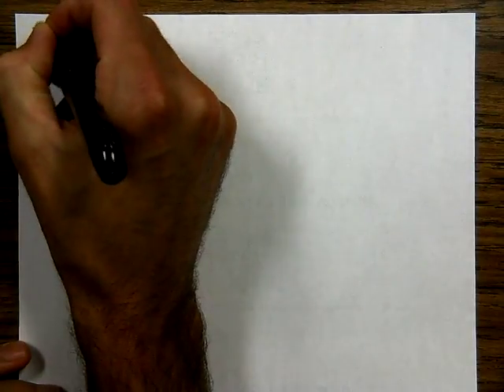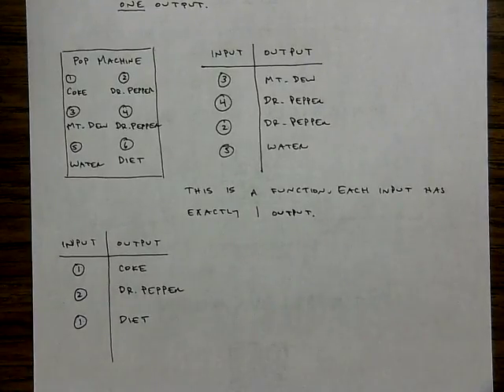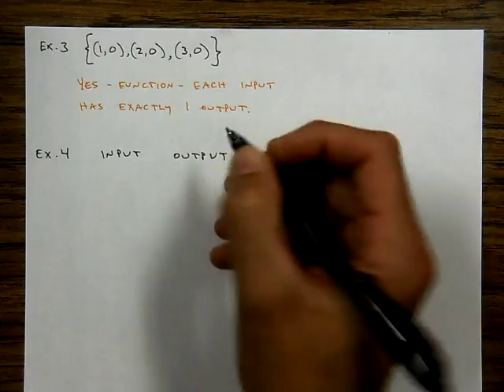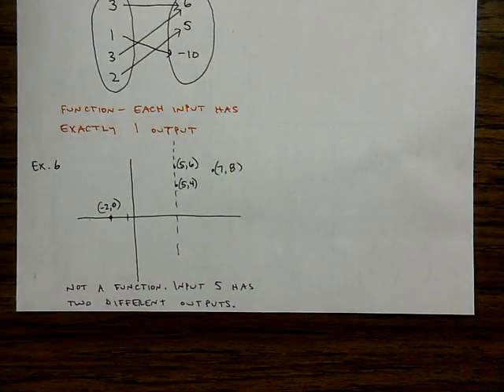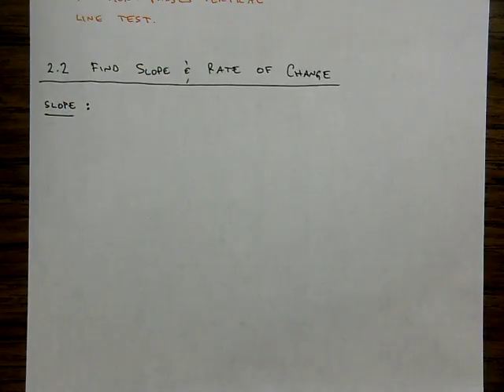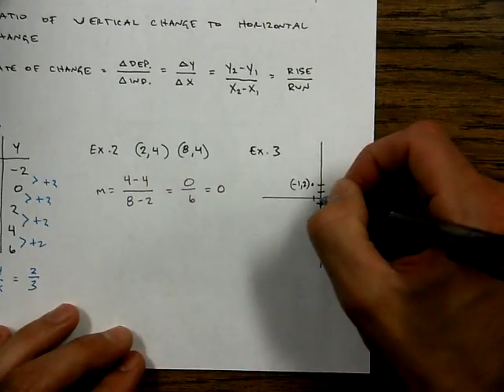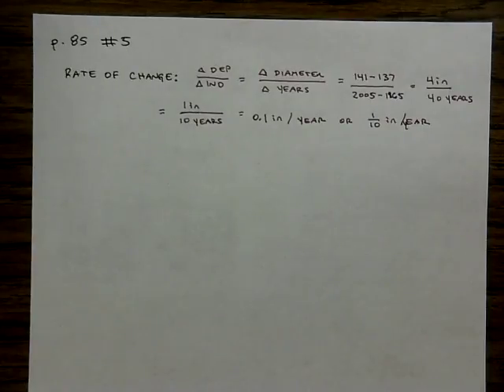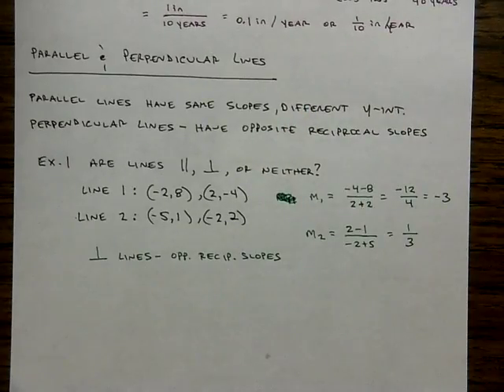1 B 3 Video Functions